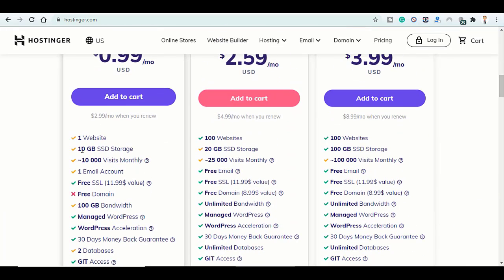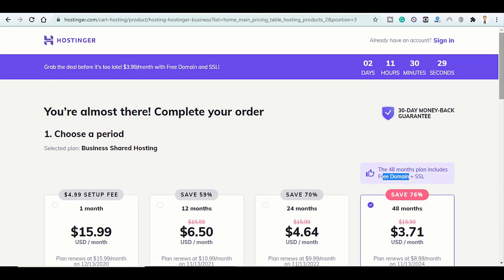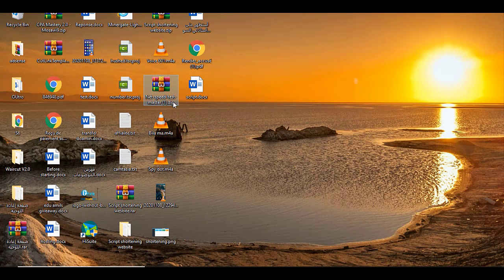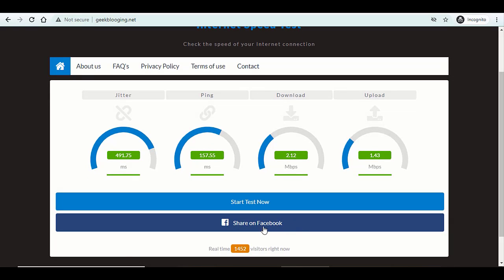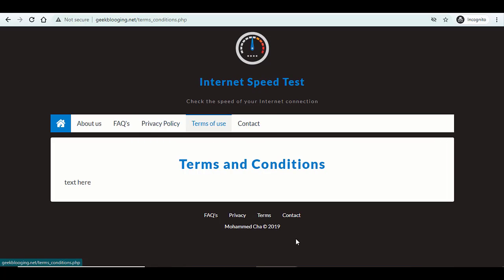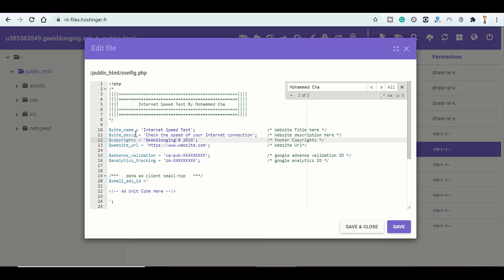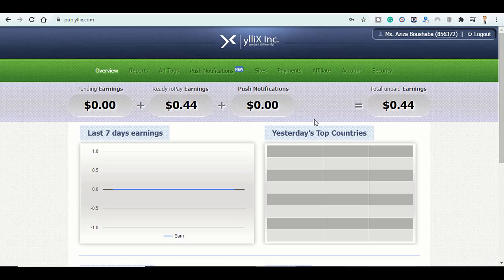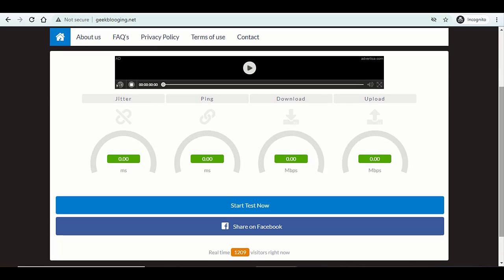How to Create Own Internet Speed Test Website and Make 856$/Month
Check out my blog-post to find all links used in this video

Whenever you upgrade your Internet subscription or feel that your Internet is slow; you directly test your Internet speed on the first website you came across. For this reason, I'm showing you today the way to create your own Internet speed test website. It's fast, feature-rich, and supports every modern browser.

This video is a part of series that I want to start where I show you in each video how to create different websites with multiples roles with scripts ready to implant. Then, how to monetize your website and start making money from the web.

00:00 Buy Hosting from Hostinger
03:27 Install Speedtest Website
05:03 Customizing the website
08:54 Set up Google Adsense on the website